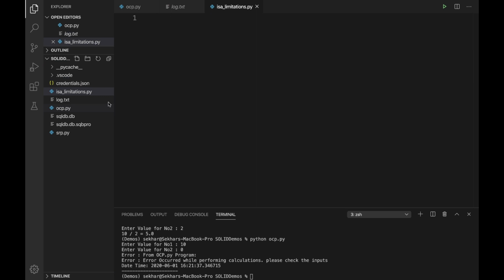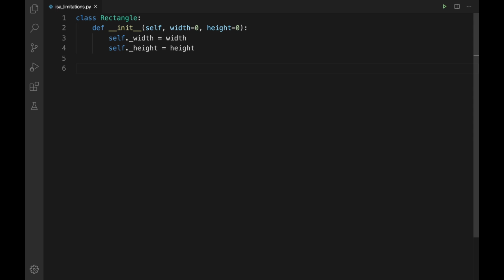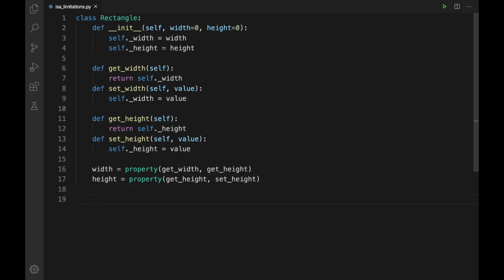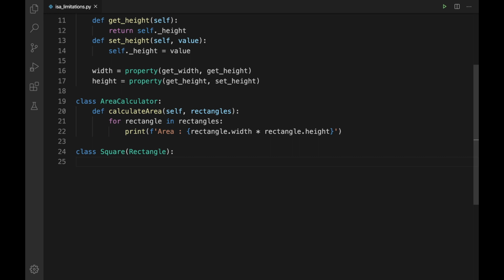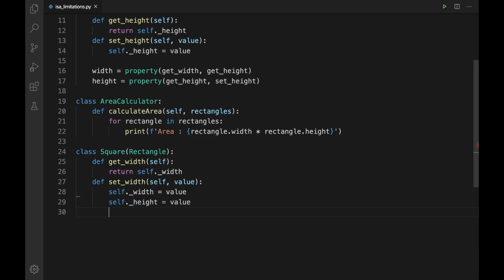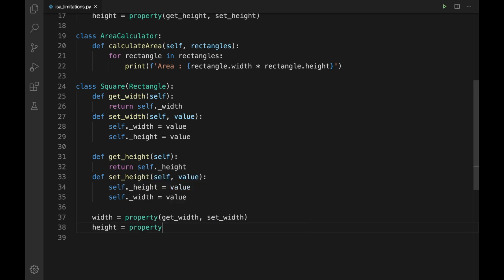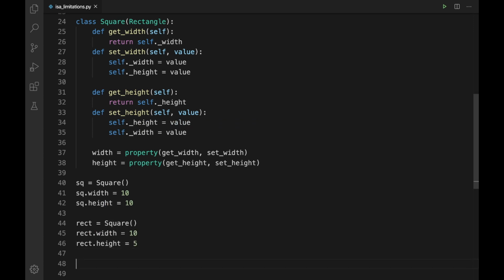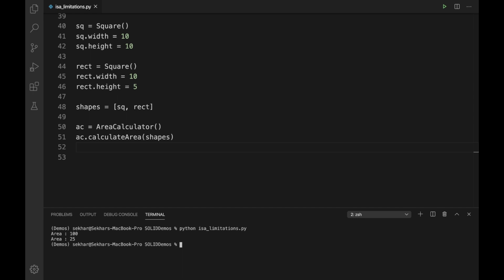#6: SOLID Design Principles with Python: Demo Understanding the Limitations of 'IS A' Relationship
Hello Friends,
This Video is from my Course Object Oriented Programming with Python and in this video I have explained the limitation of Is-A relationship of Inheritance so that we can practically understand the importance of using Liskov Substitution Principle of SOLID Design Principles.

My Pluralsight Courses Links:
i) Building Web Application using SPRING MVC, Hibernate, Bootstrap and REST Services :

With Love,
Sekhar